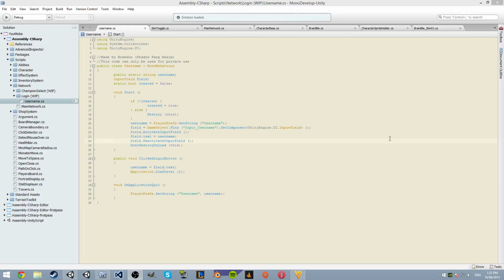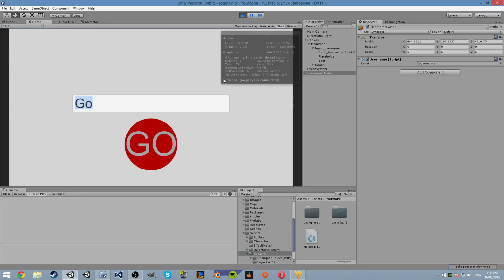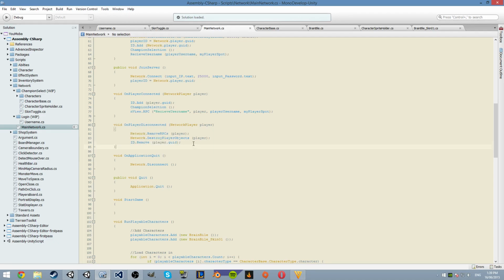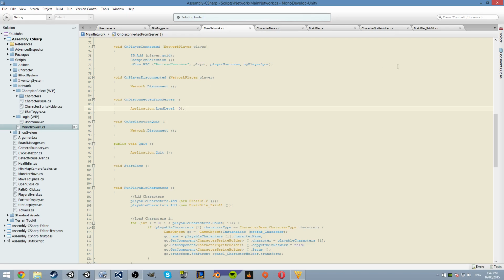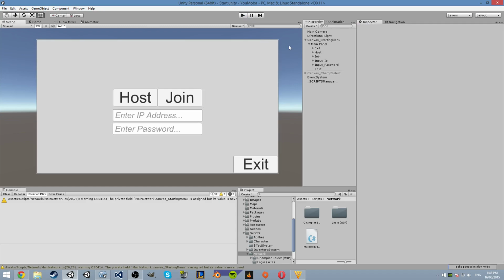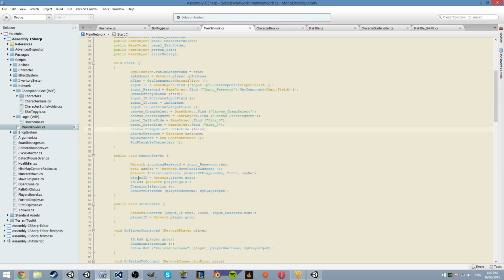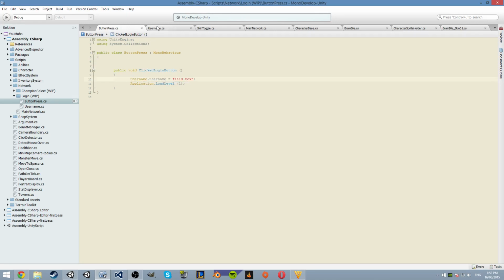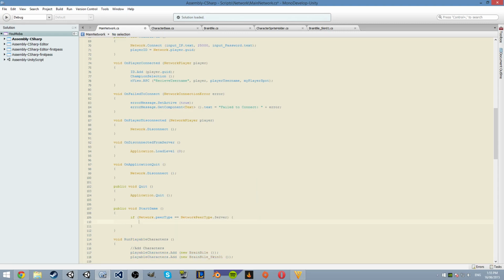Let's Build a Unity Moba [Ep 51] [Champion Select 10] [C#]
10th Episode in segment.